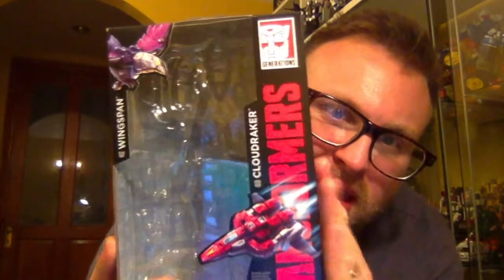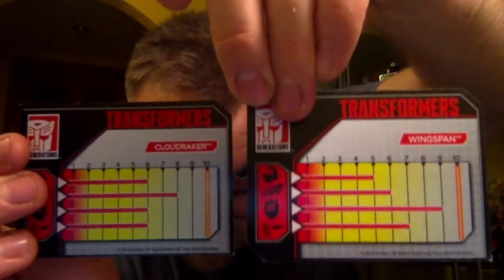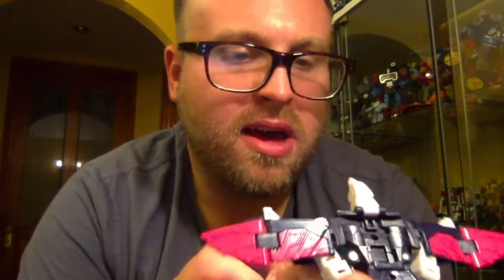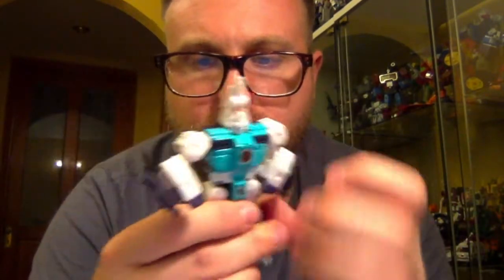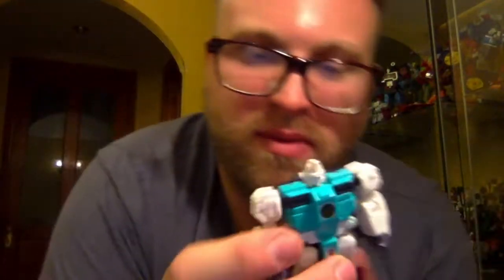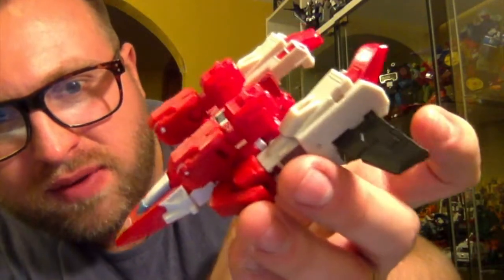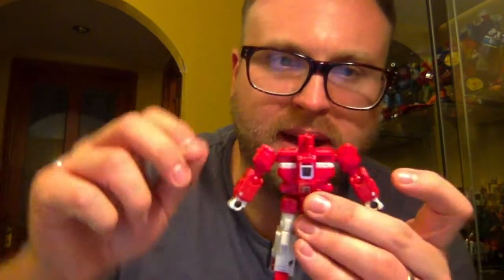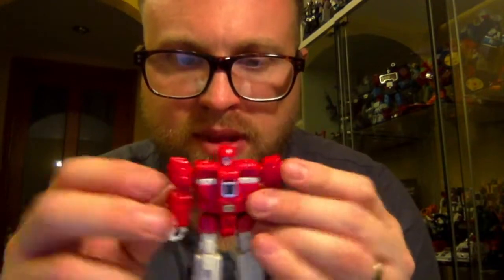Titans Return Wingspan & Cloudraker Review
Review of the Titans Return legends two pack.